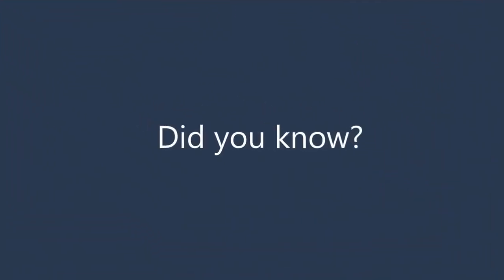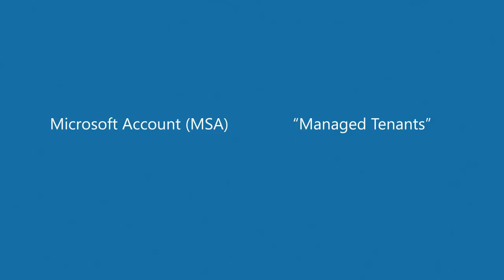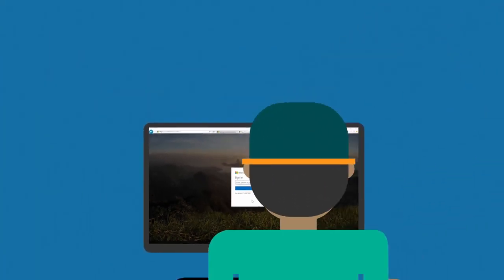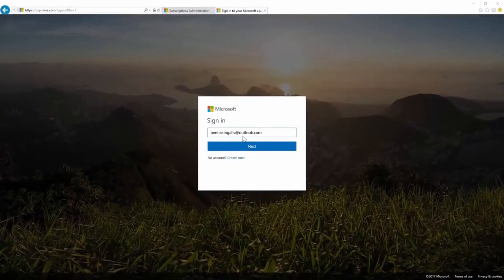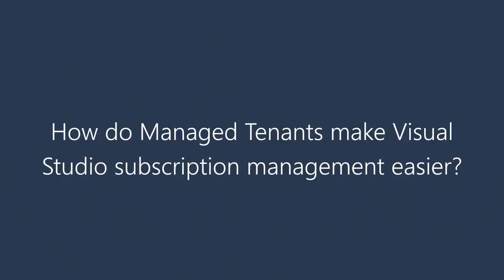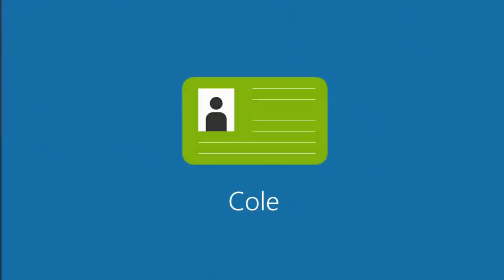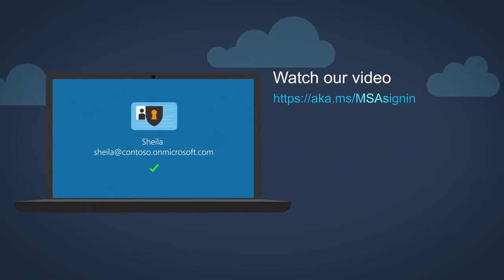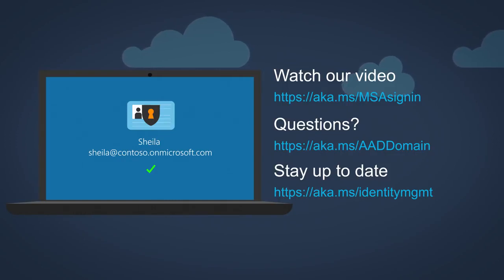Access Options for Visual Studio Subscriptions | Paradox Capricious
In this video, you’ll learn about the differences in using MSAs (Microsoft Accounts) versus Work Accounts (accounts set up through Azure Active Directory or Office 365). You’ll find out how each option impacts you and if you’re currently using both types, what this means for your organization.
For more educational and technology video go to
Microsoft VIsual Studio